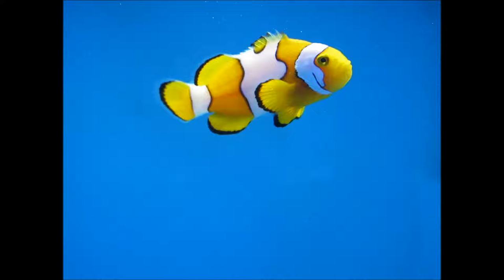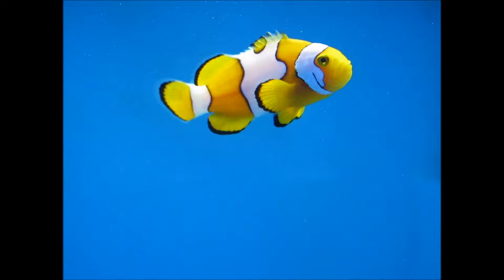Abraham Hicks - Proactive vs Deactivating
'Proactive only increases momentum on the thing that you want to deactivate'
'The more interested you are in getting it away from you, the more interested it is in coming to you'
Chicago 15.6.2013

Thanks Abraham Hicks